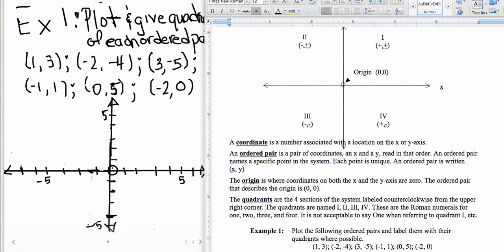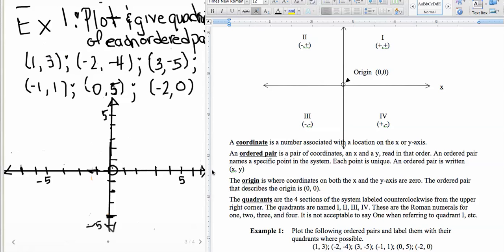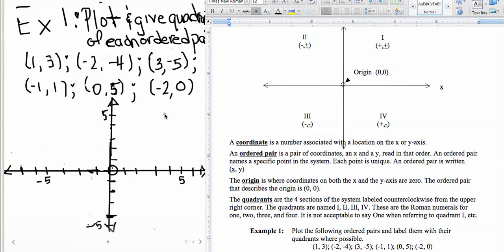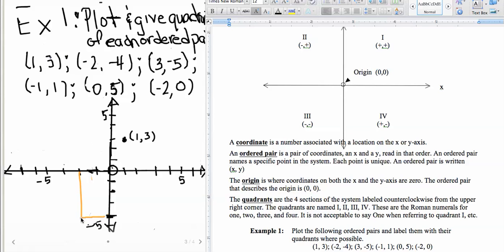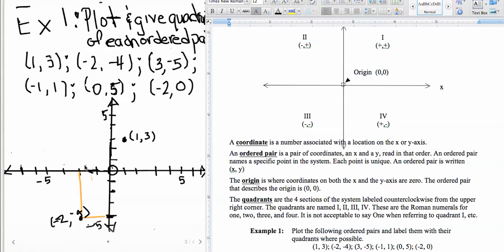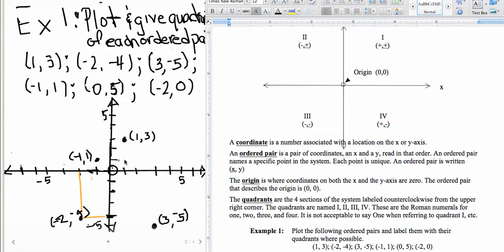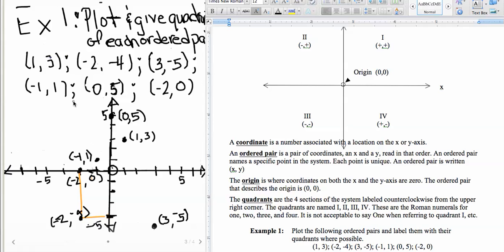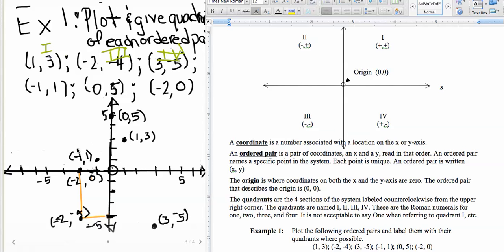§1.2 Coordinate System & Plotting points